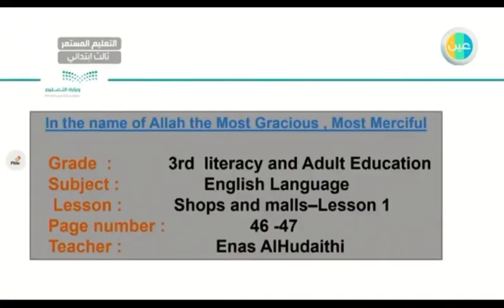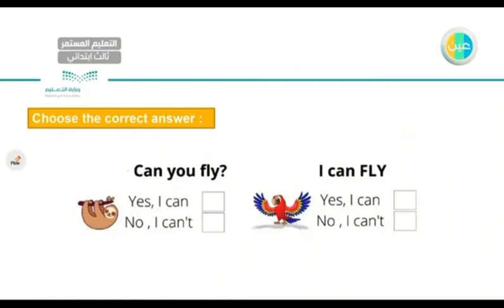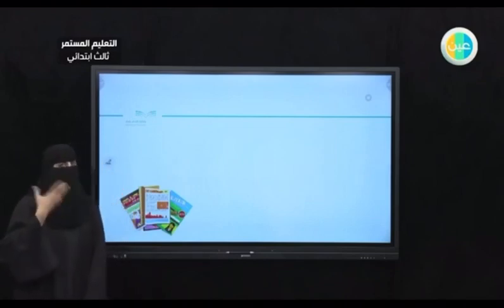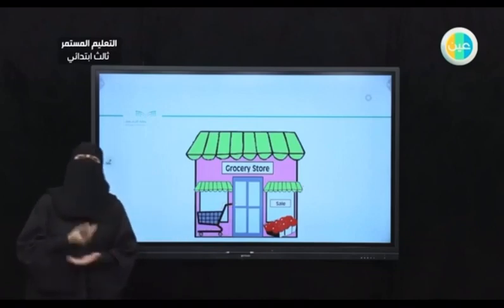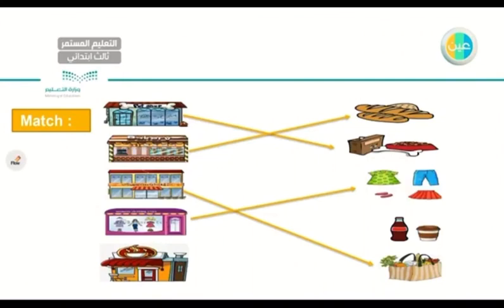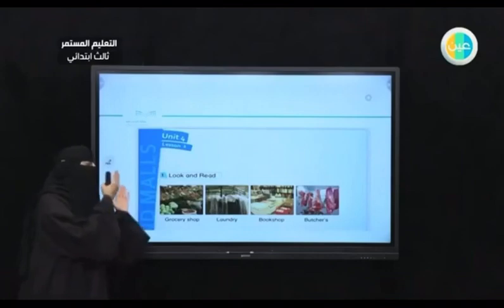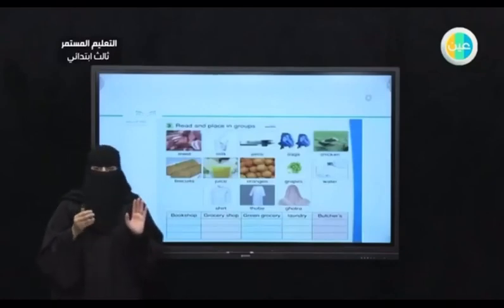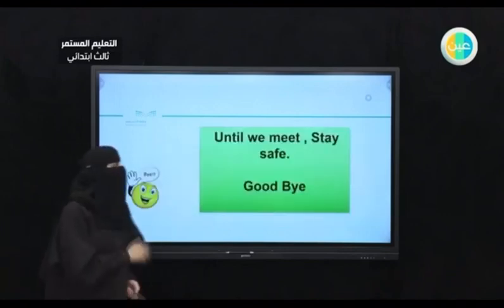ثالث ابتدائي الأسبوع الحادي عشر، الثلاثاء. تعليم مستمر- انجليزي